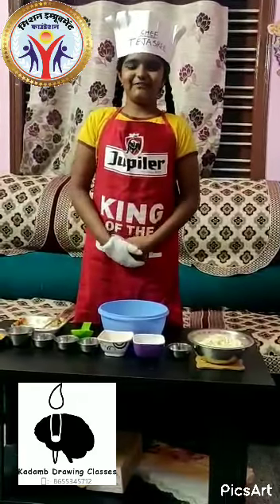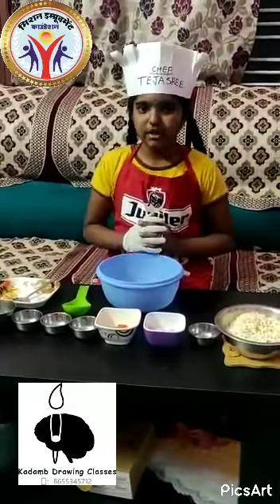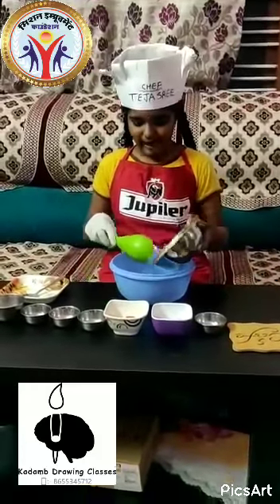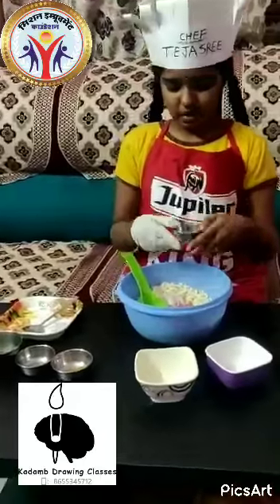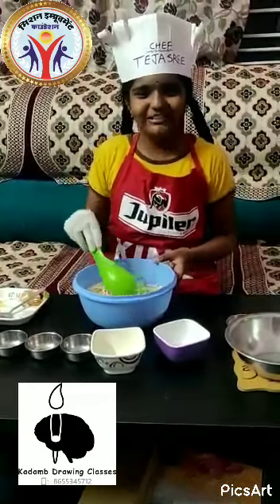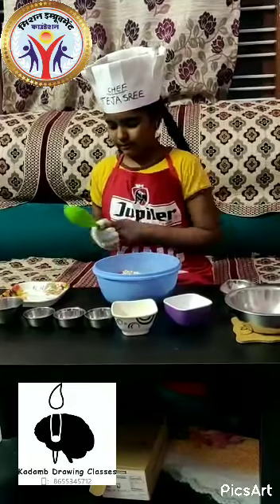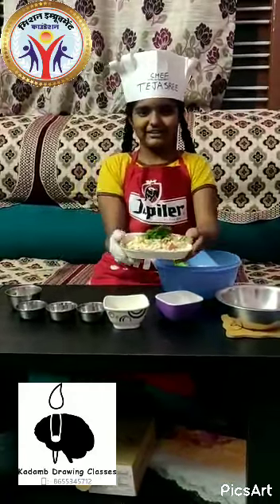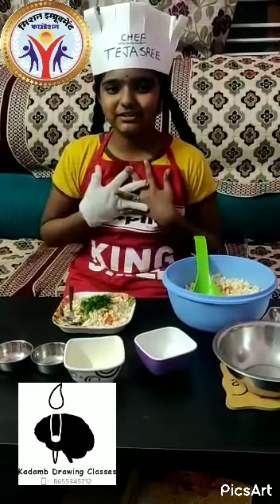M TEJASREE (AGE 11), FIRELESS COOKING, KRISHNA NAGAR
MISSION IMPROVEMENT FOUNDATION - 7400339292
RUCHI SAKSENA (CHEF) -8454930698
VIKAS PANDEY (ART TEACHER) - 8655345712